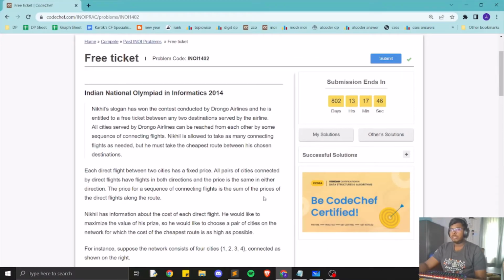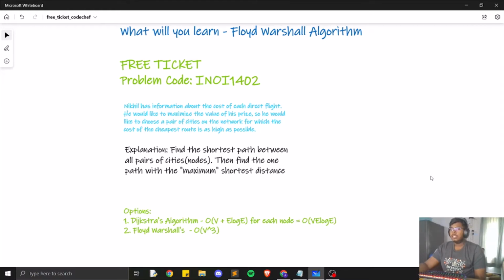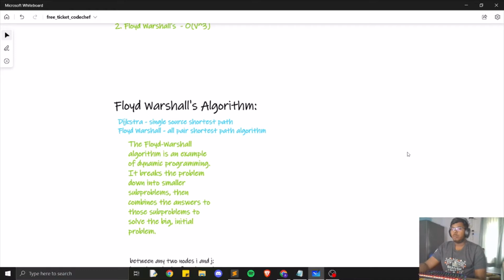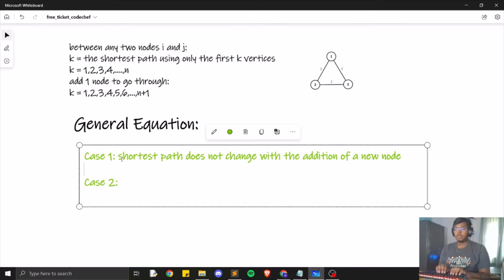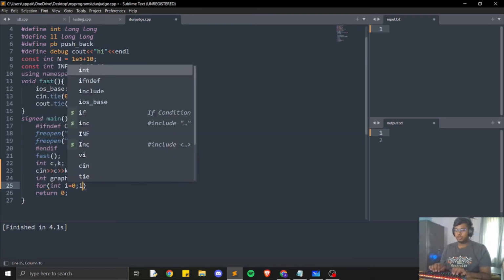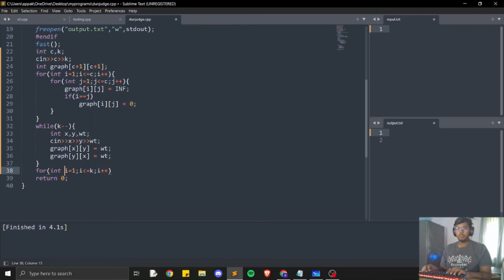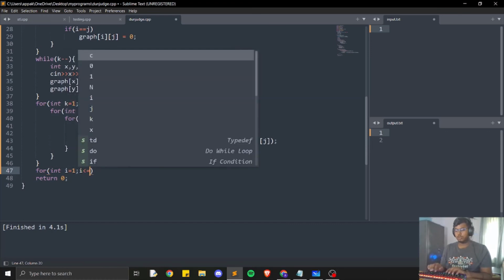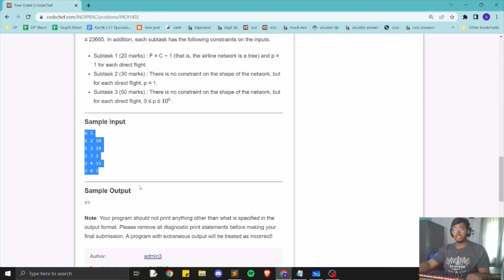INOI Free Ticket(Already Uploaded by Codechef)